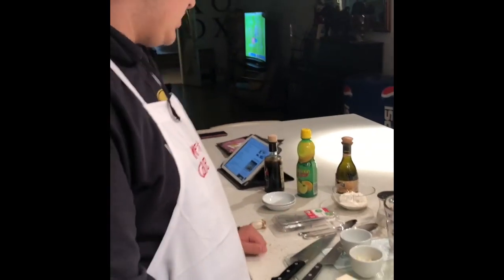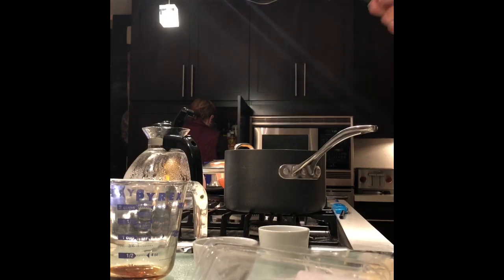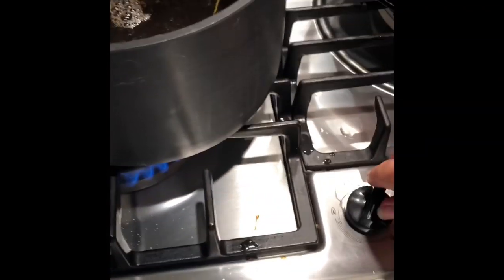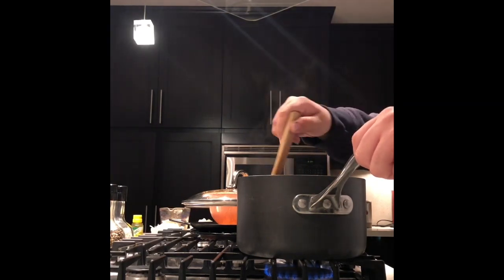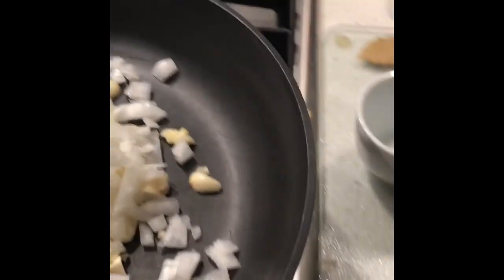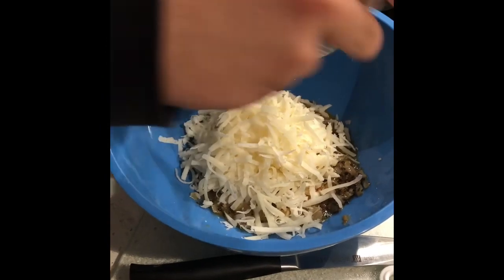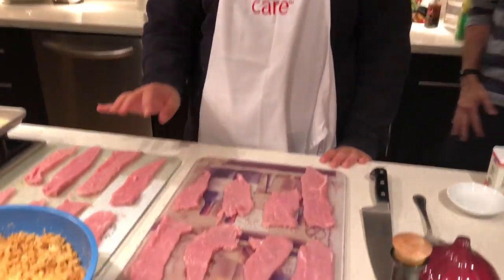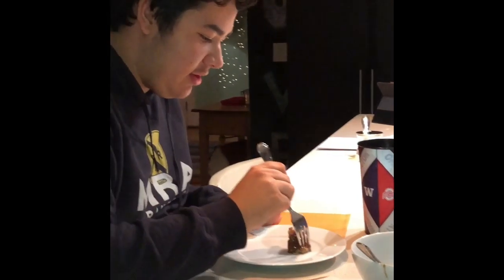Mateo’s Home Kitchen Episode 6: Veal Rolls with Stuffing A La Siciliana and Agrodolce Sauce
Today we make veal rolls with stuffing a la siciliana and agrodolce sauce, a classic Sicilian recipe.